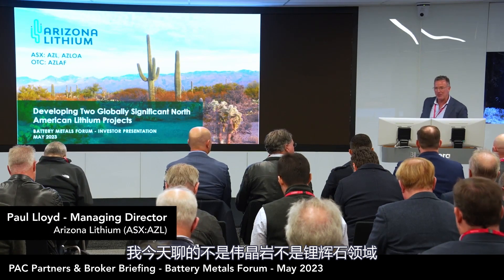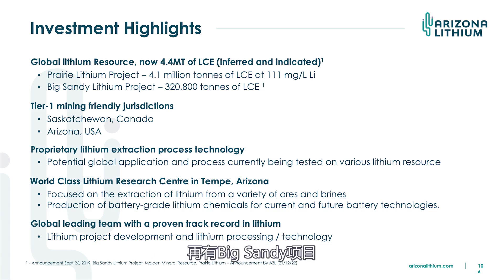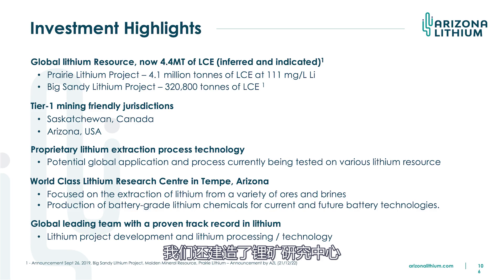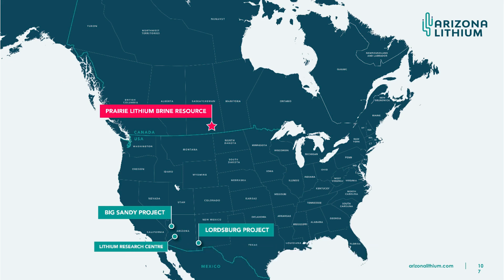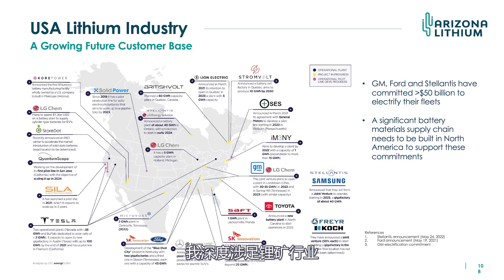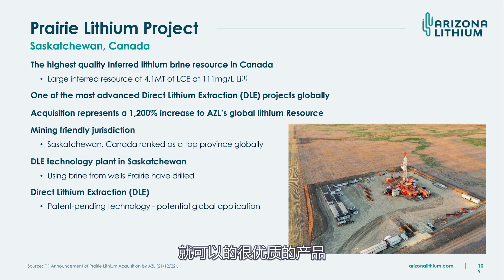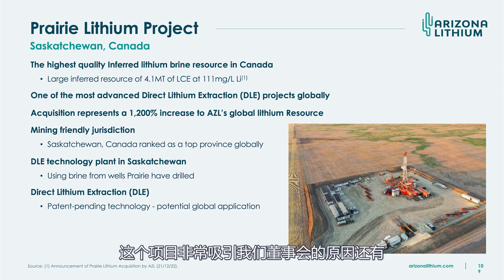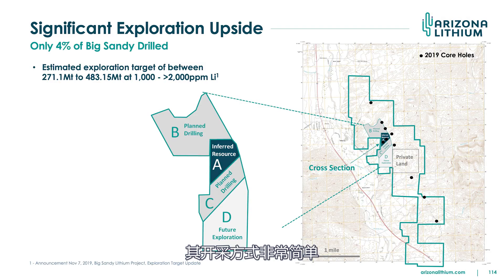鋰礦公司 Arizona Lithium Limited (ASX: AZL) 最新公司介紹 - 董事總經理Paul Lloyd演講 (中文字幕)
深入了解61 Financial
WeChat公眾號: 61澳股資訊平台
WeChat客服號：aoguzixunpingtai